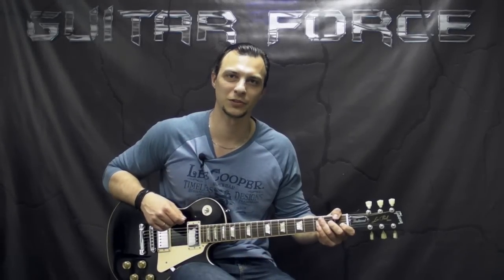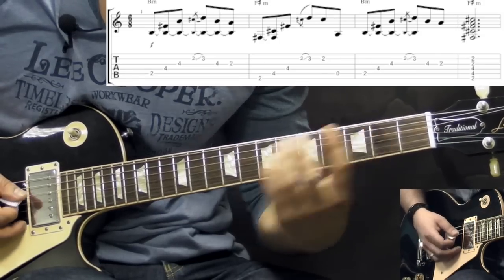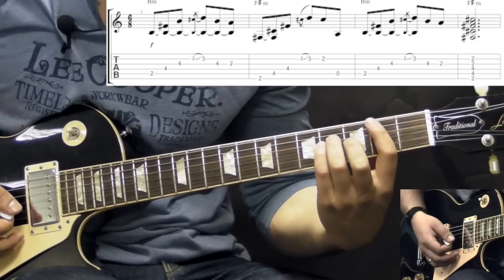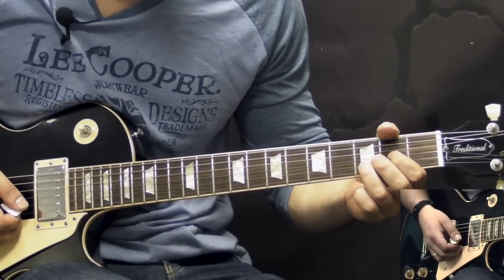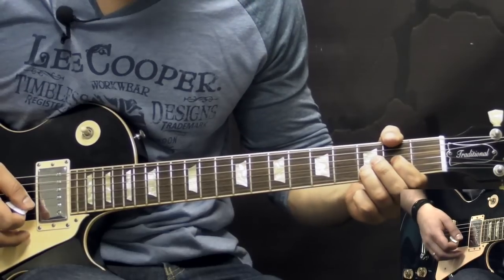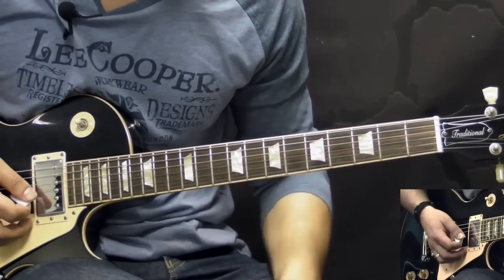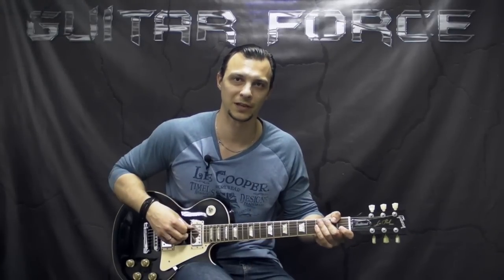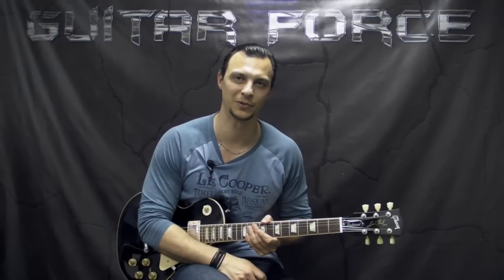Danzig - Blood&Tears - Metal Guitar Lesson (w/Tabs)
- Tabs, Backing Tracks, On-Line Tuition

Here's a lesson on How to play Blood&Tears by Danzig. Nothing too complicated, this one is great for beginners and of course true Danzig fans. The Solo has a great feel and some cool licks.